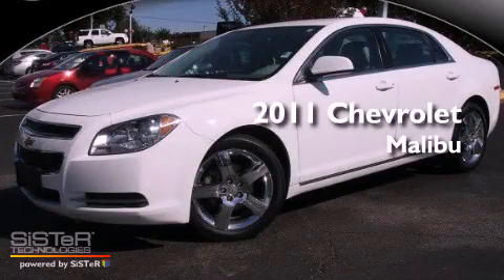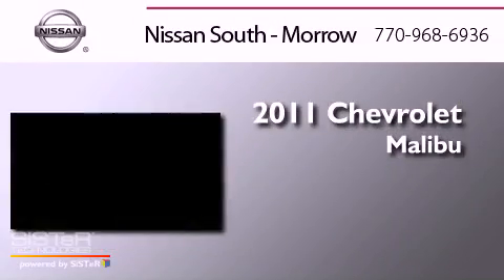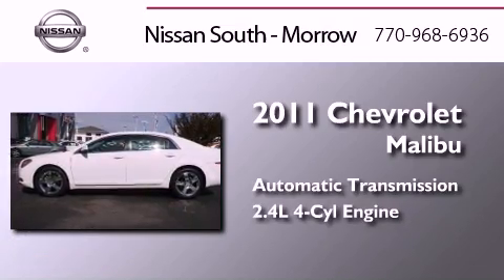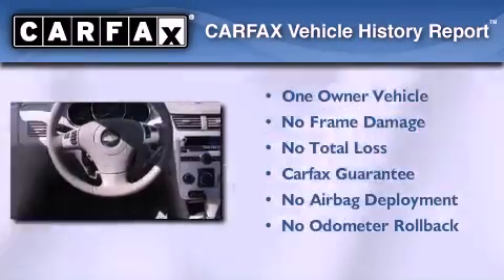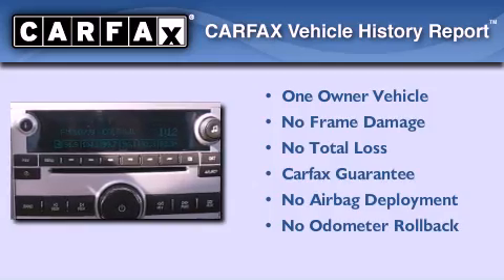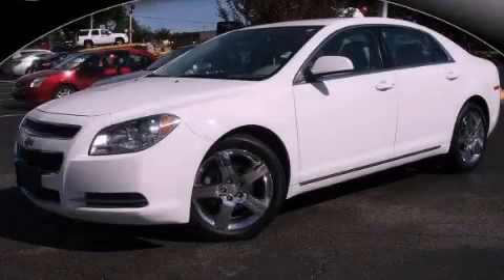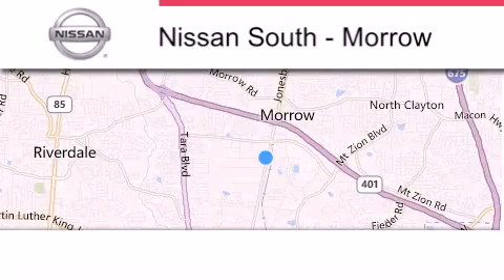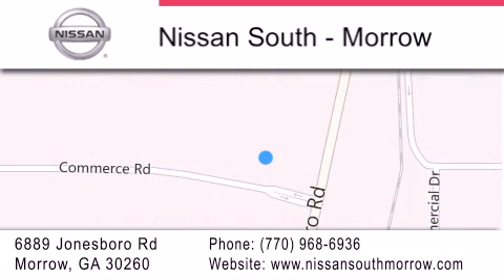Used 2011 Chevrolet Malibu Morrow GA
Year : 2011
 Make : Chevrolet
 Model : Malibu
 Engine : 4 Cyl - 2.4L
 Trans . : Automatic
 Exterior : Summit White
 Miles : 39,709
 Interior : Titanium
 Stock : P5798